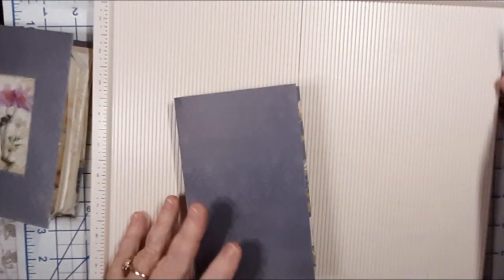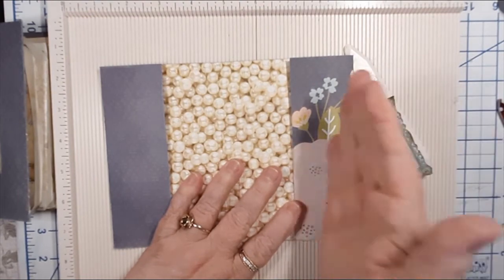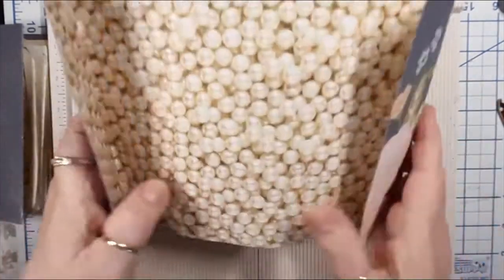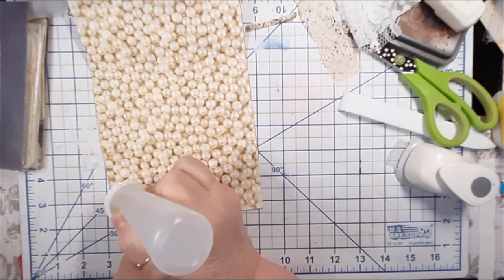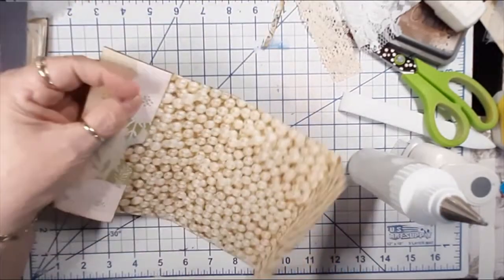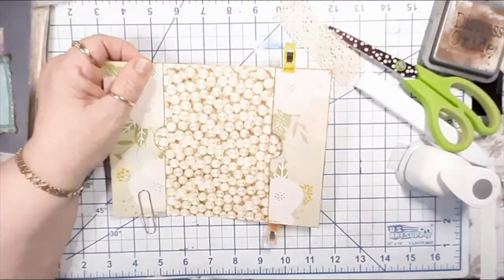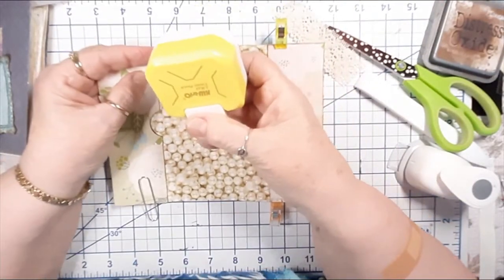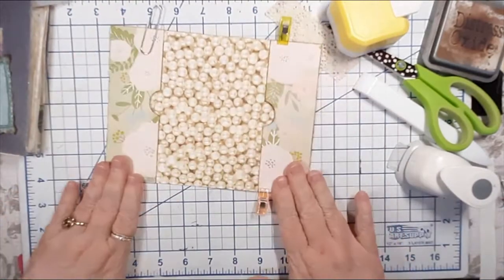Using up my single sided 12 x 12 Scrapbook paper! No. 1👍🏼😁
It really helps sooo much in order to be found on the YouTube algorithm.  HUGS!🥰